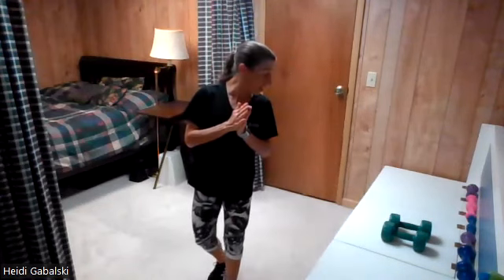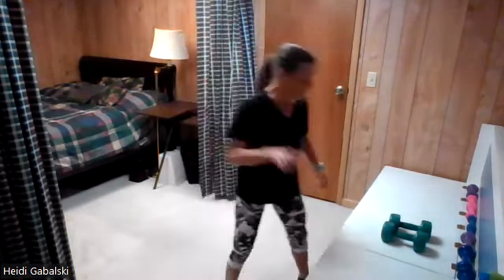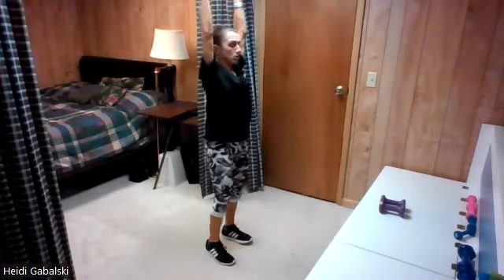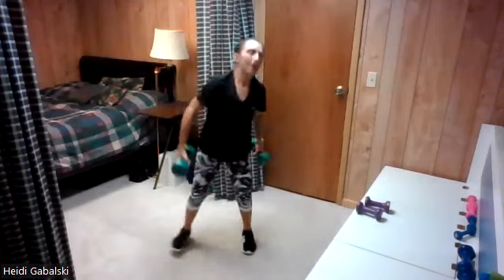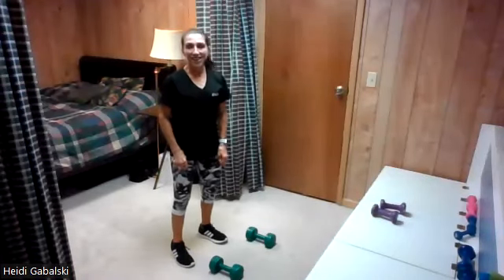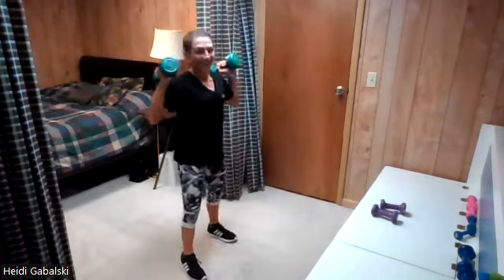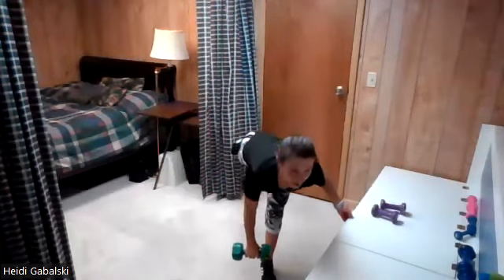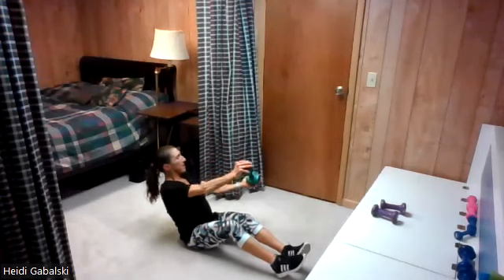W.O.D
Workout of the day - Total body circuit style workout